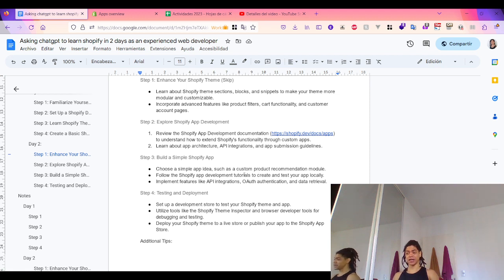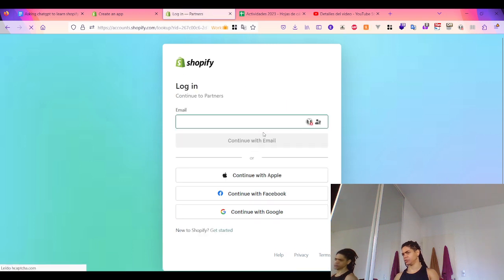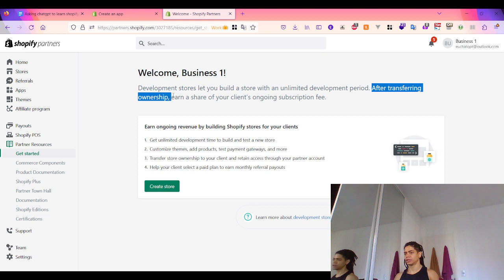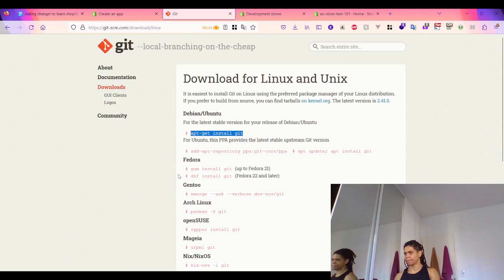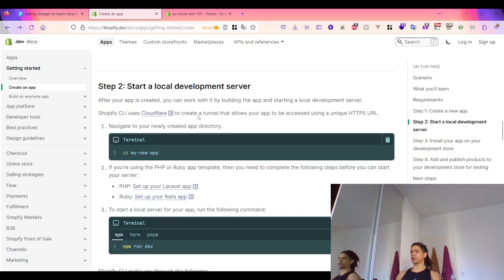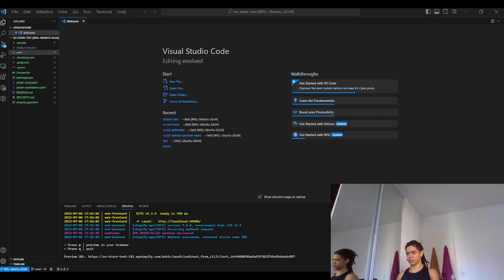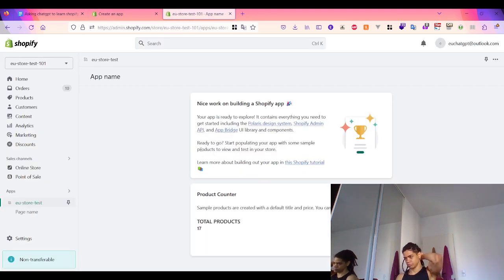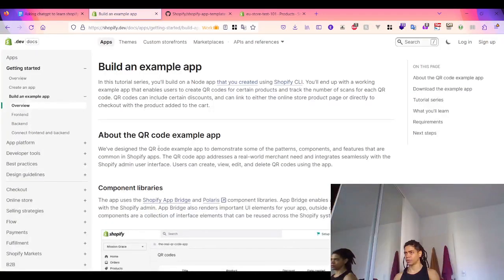Day 2 - Step 5: Explore Shopify App Development pt 2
Part of the series of Asking ChatGPT to learn Shopify in 2 days as an experienced Web Developer.

Create and register a shopify app to development store and know how to interact with Shopify Admin Dashboard.